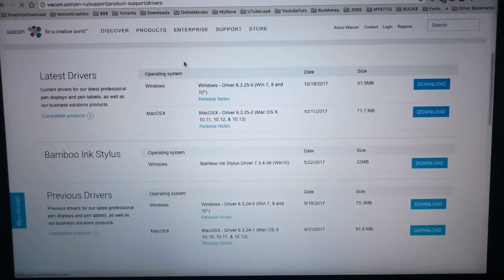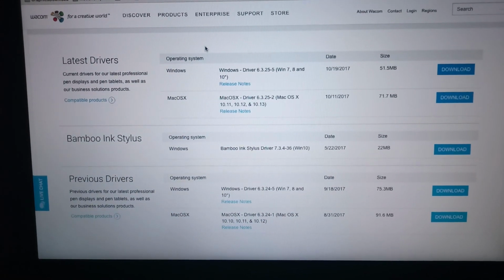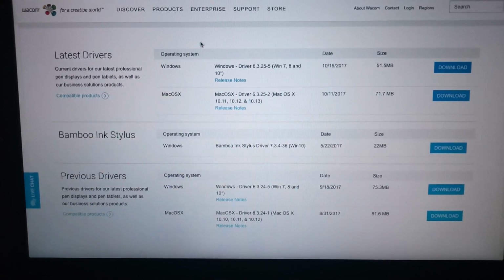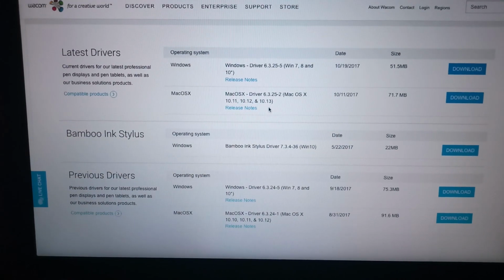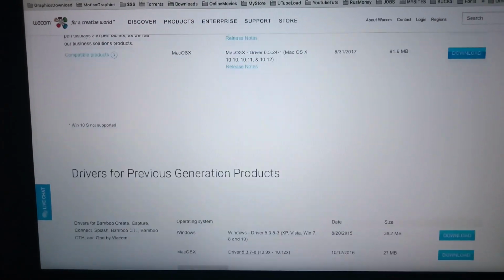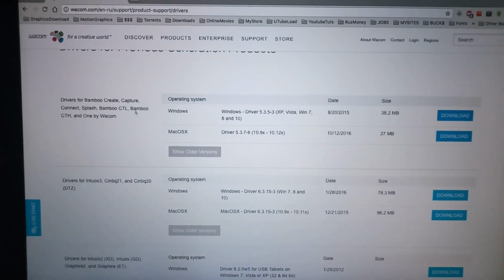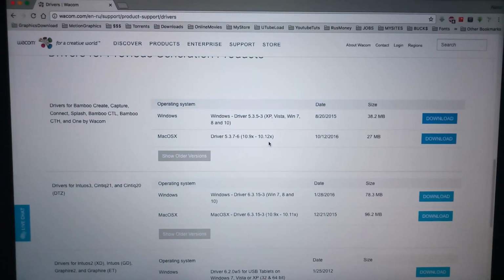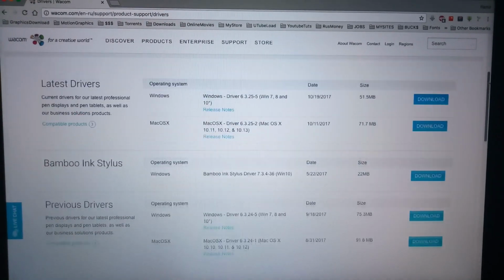WACOM TABLET IS NOT WORKING WITH HIGH SIERRA & NEWER IOS - SOLVED!!!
If you installed the latest Mac OS High Sierra system or Newer and your wacom bamboo or Intius tablets is not working.You need to see this video how to install correctly drivers.Hope it helps guys!
Если вы установили последнюю версию Мак ОС  и ваш планшет не работает, то вам нужно установить эти 2 драйвера.